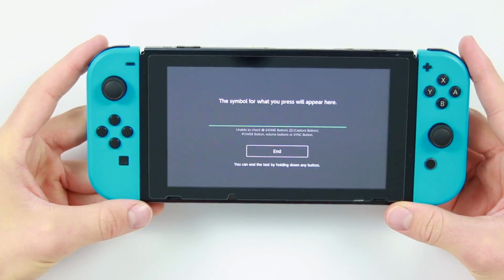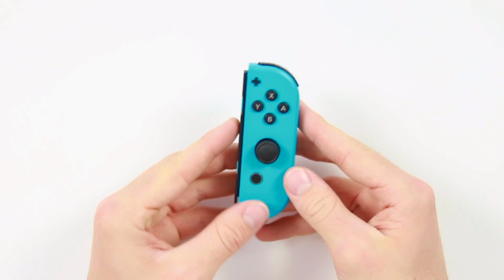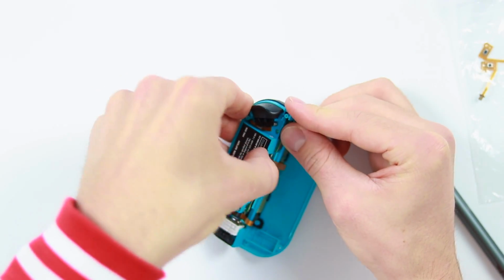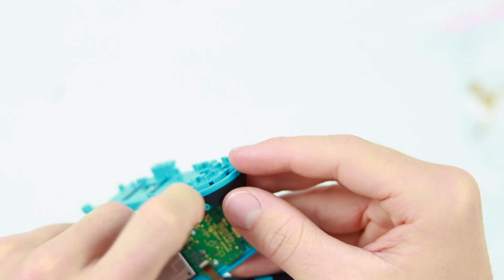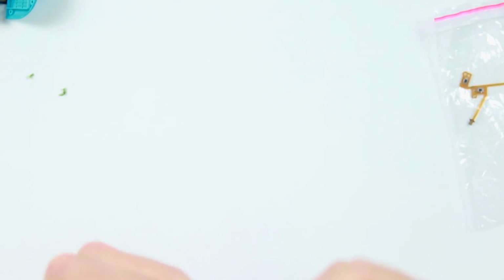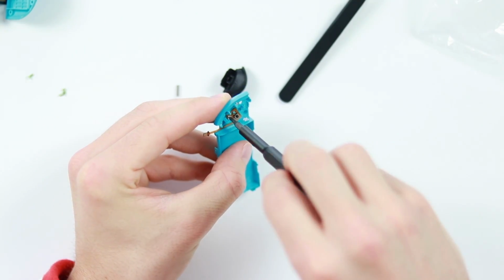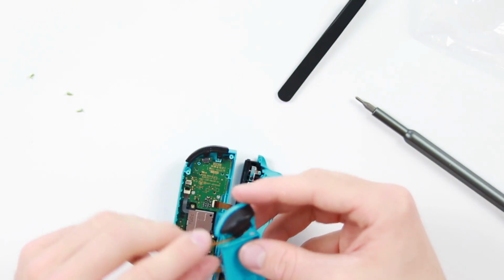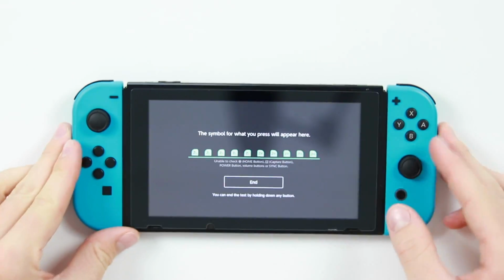Fixing Another Joy-Con Problem...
Replacement Part-

JERSEY, UK
JE4 9RF

- What tools do I use?